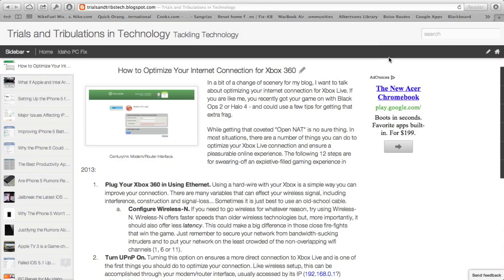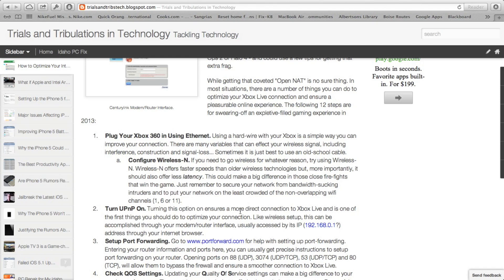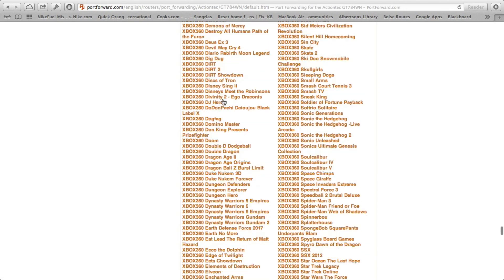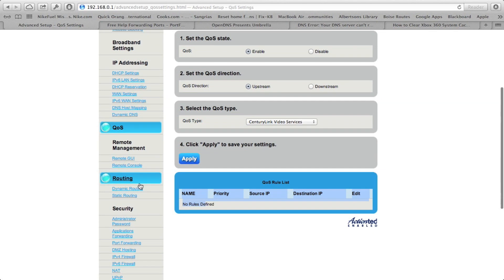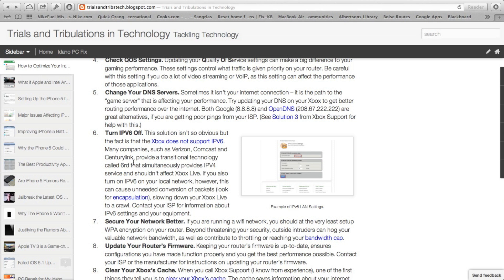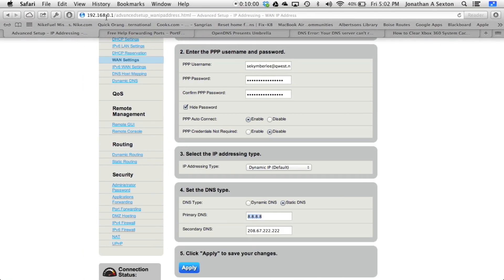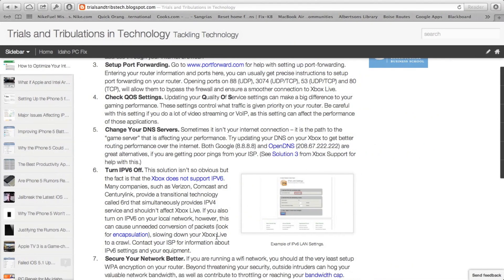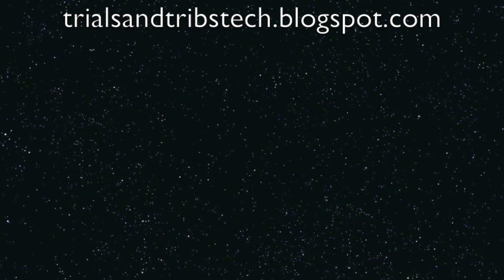Optimizing Your Internet Connection for Xbox Live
Optimizing your internet connection will not only improve your experience on Xbox Live but it will improve your internet performance in general.